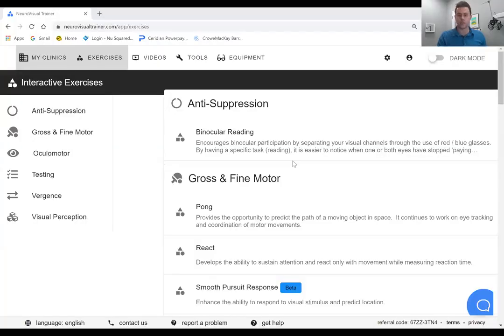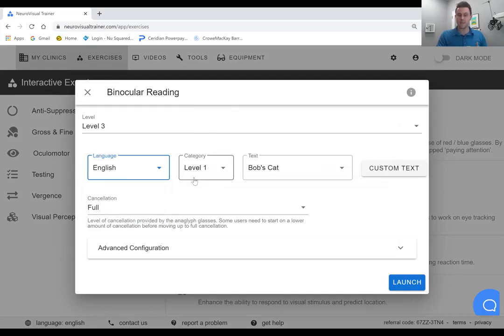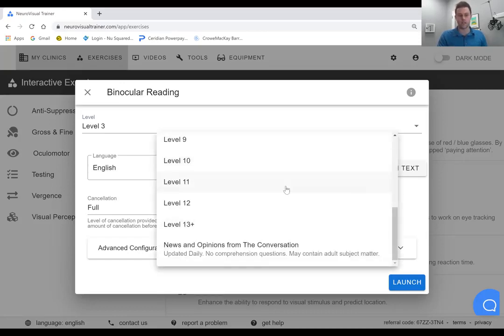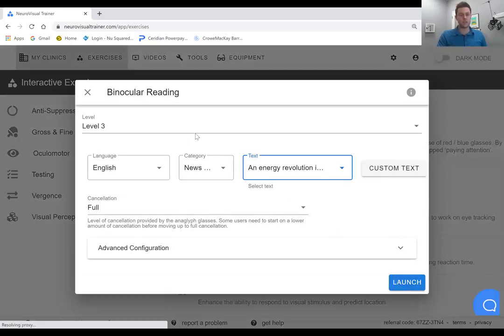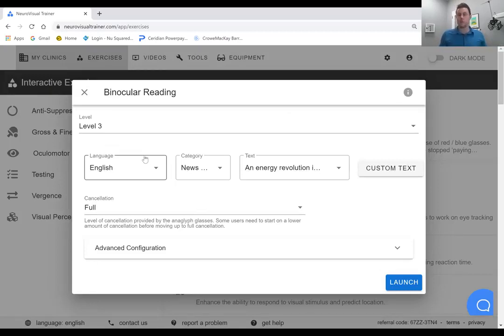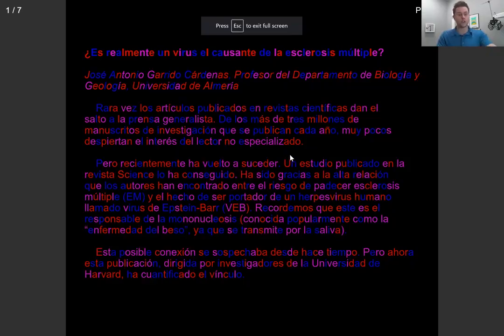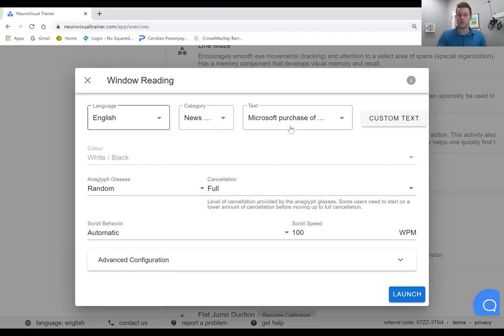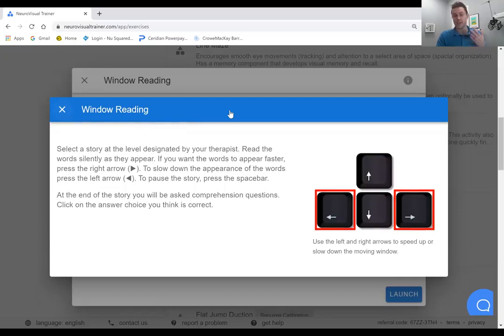Current News Story Integration and updated reading content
How do you keep patients engaged with their Vision Therapy programs? Give them activities they'll want to do!
NeuroVisual Trainer has now integrated their software with current news stories - in either English, Spanish or French - updated daily with 30+ different articles from "The Conversation." This spectacular new feature allows your patients to keep up on current events, while complying with their home maintenance plan. Quite possibly my favourite update thus far, enjoy!